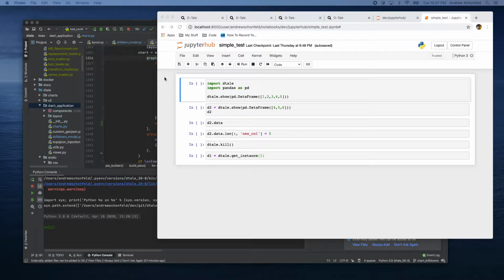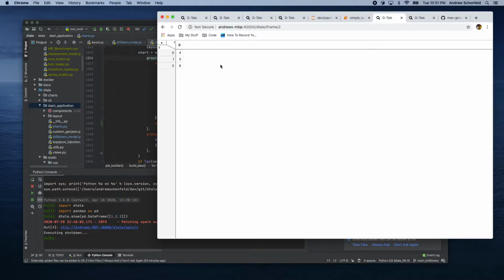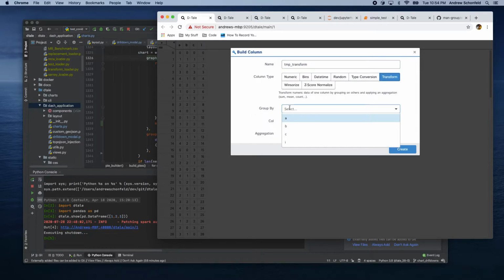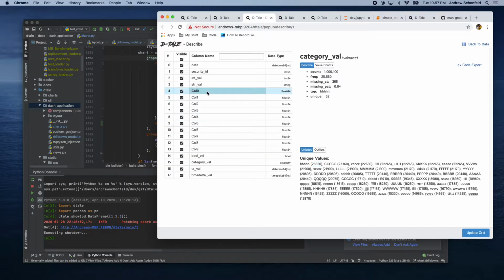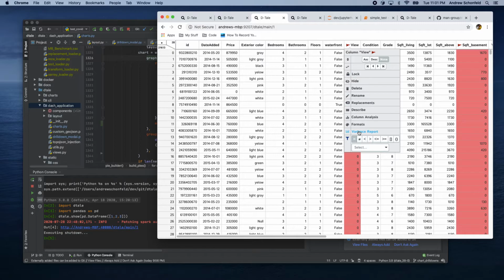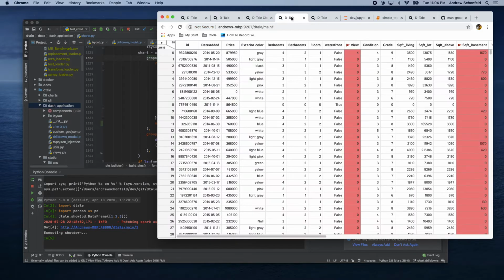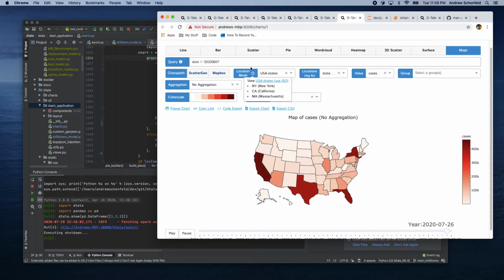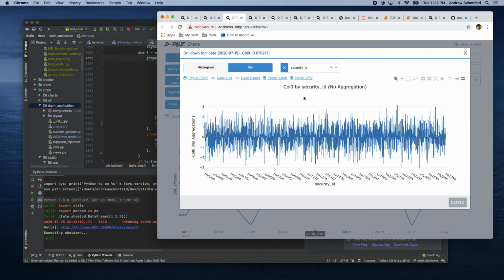PyData Presentation Demo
This is a demo of the presentation I plan to give at PyData Global in the fall (assuming I get chosen).  The final version will be much shorter but if you have the time and want to see a large portion of D-Tale's functionality stick around and enjoy.

Plus, its narrated by yours truly, Andrew Schonfeld! :)